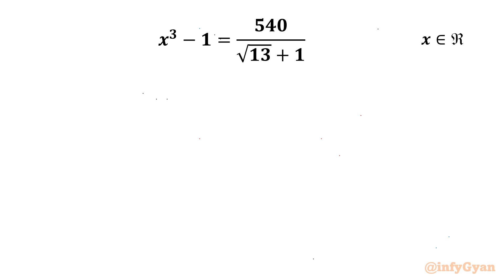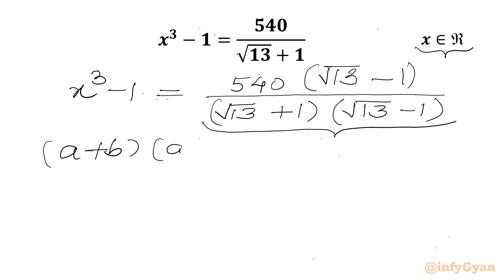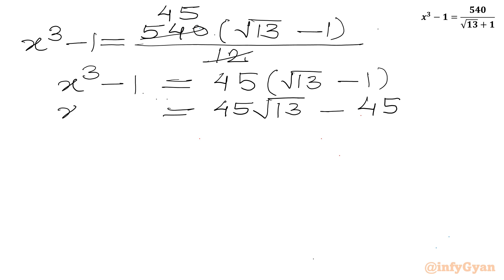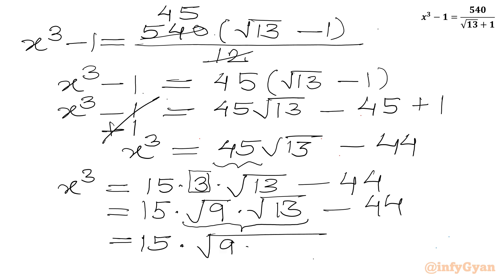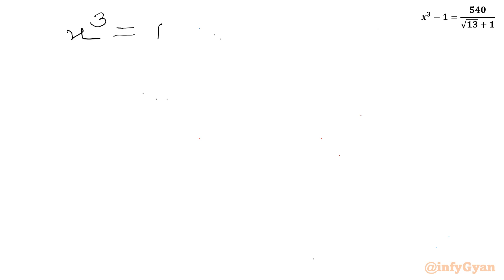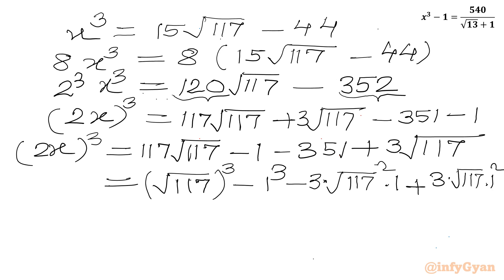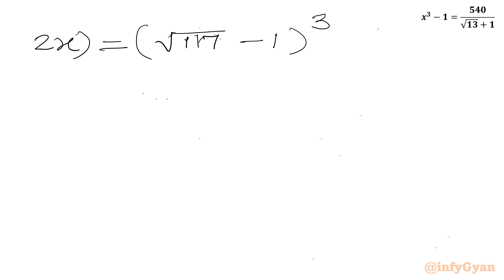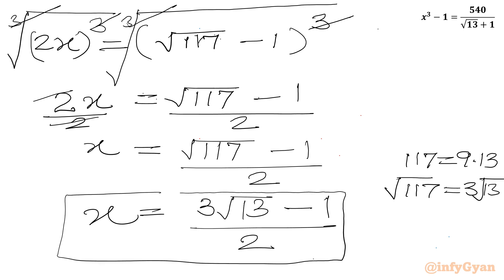Mastering Cubic Equations using Simon's Favorite Factoring Trick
In this video, we explore an algebra problem from cubic equations, perfect for those preparing for Olympiads. This problem will enhance the understanding of radical expressions and skills of problem-solving with the help of rationalization and Simon's favorite factoring trick. Watch as we break down the solutions step-by-step, providing dual clear explanations and insights along the way.

If you're a Math Olympiad participant or simply enjoy tackling complex math problems, this video is for you. Let's solve this radical algebra problem together in two ways!

🔍 In this video:

Tips and tricks for solving complex equation using manipulations/identities.